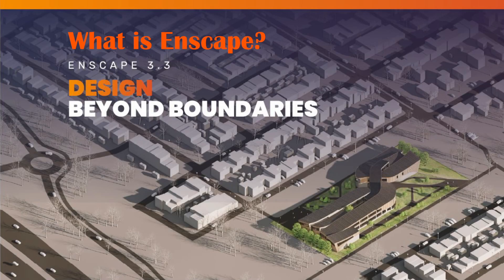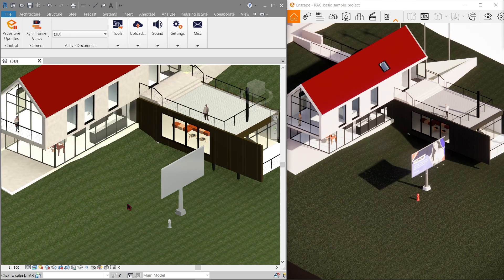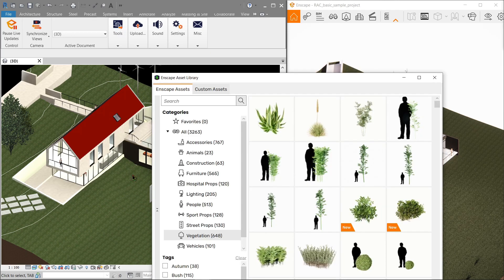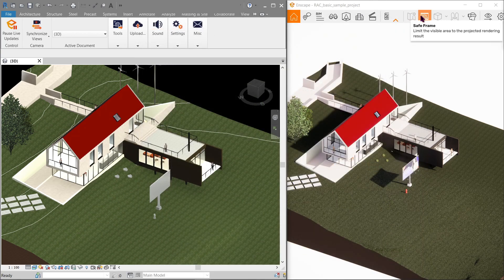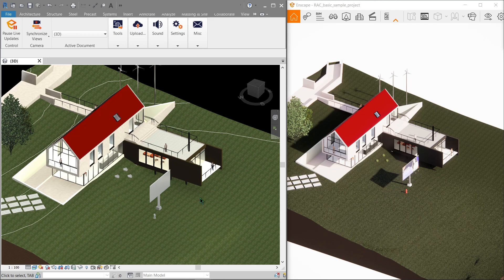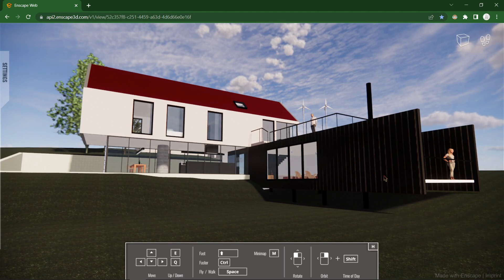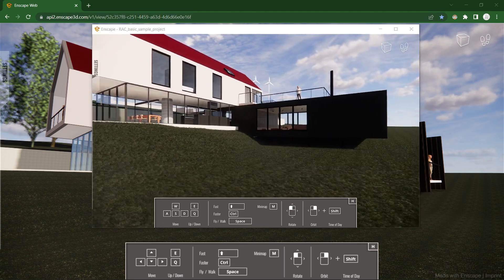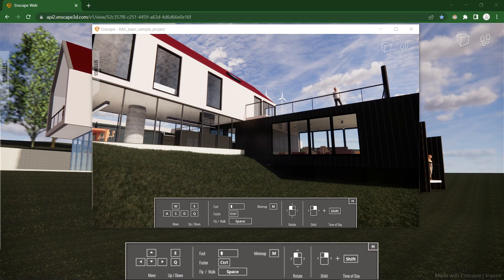What is Enscape?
"A quick overview of Enscape and what it can offer."